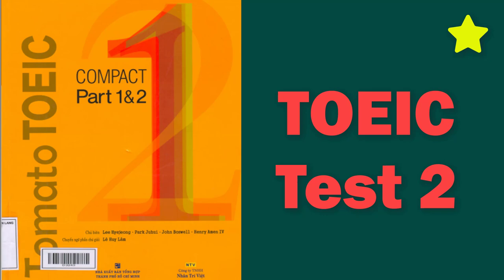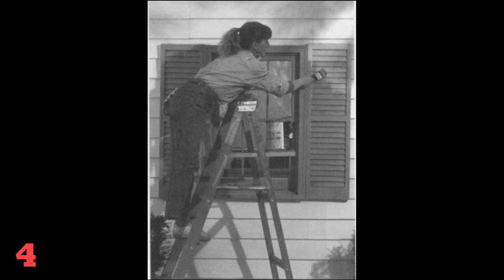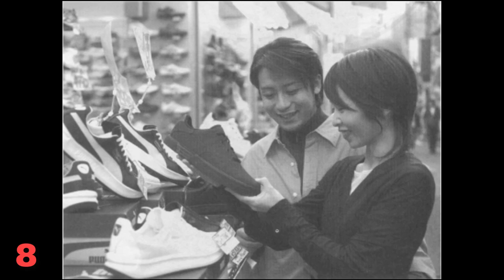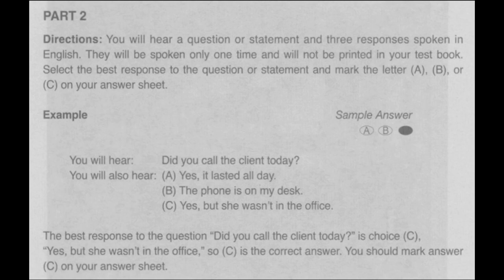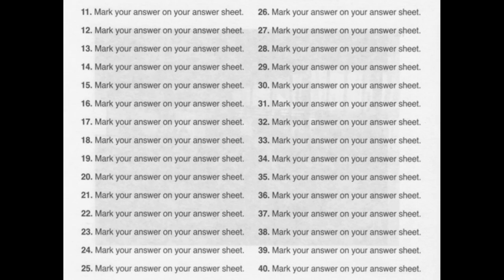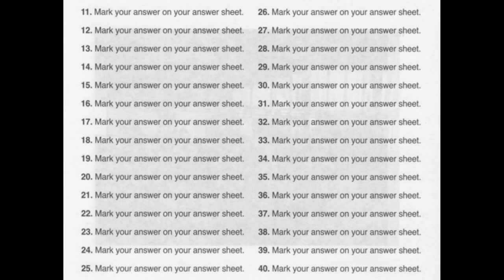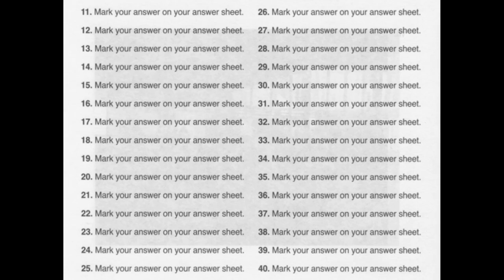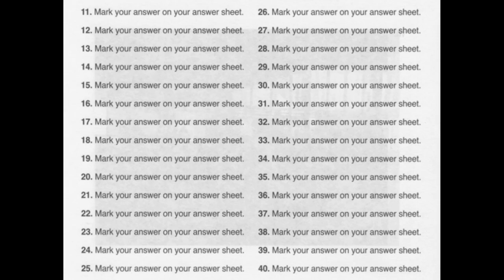Tomato toeic compact Part 1&2 Actual Test 2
Tomato toeic compact Part 1&2 have 15 tests